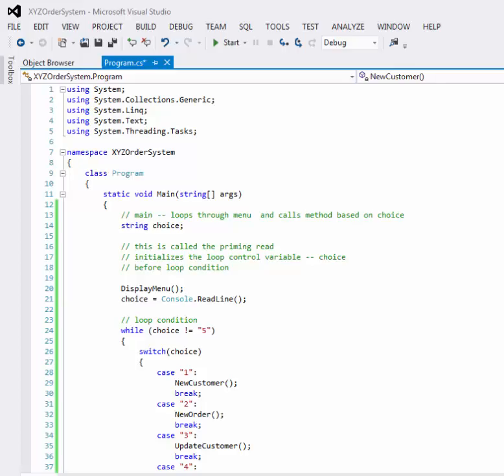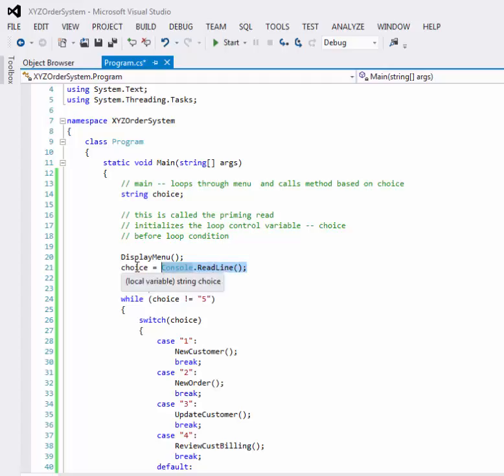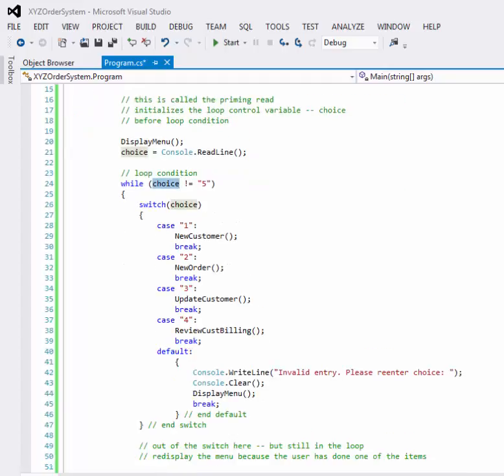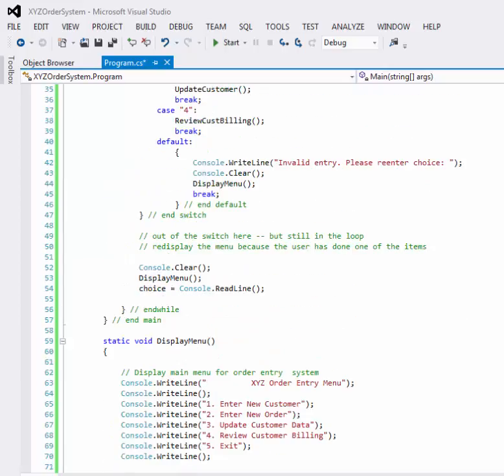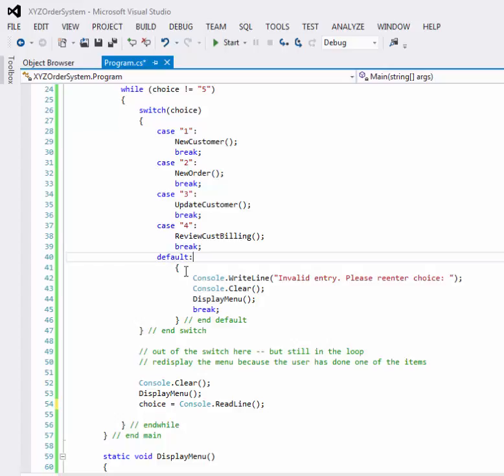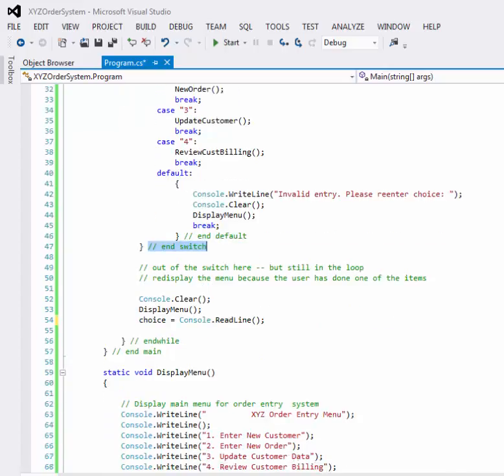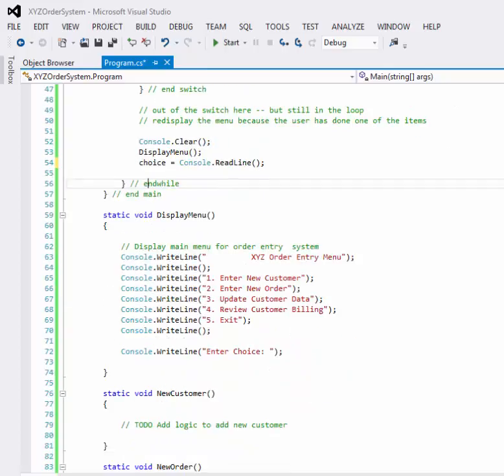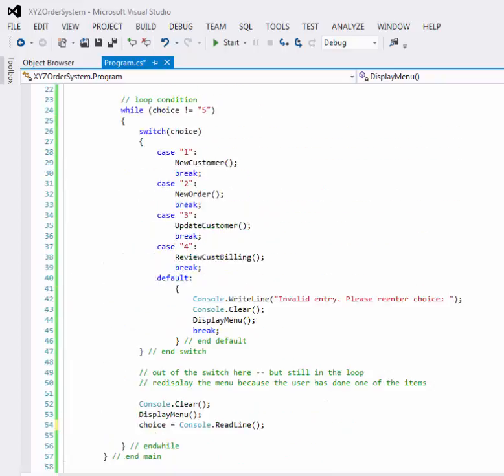Menu-Driven Program Example - C# - Part 2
The main logic is applied for creating a menu-driven console application using C#